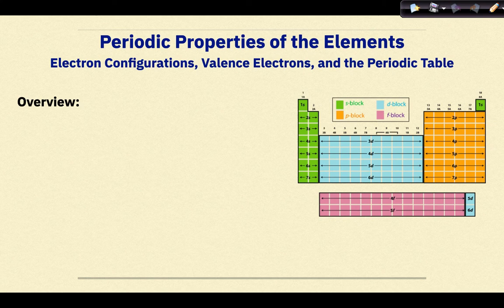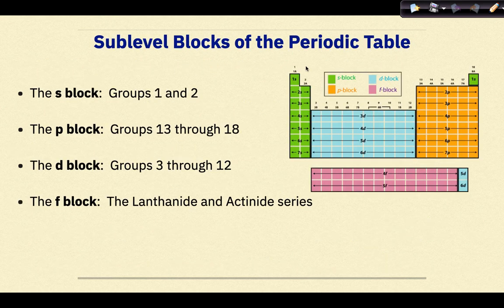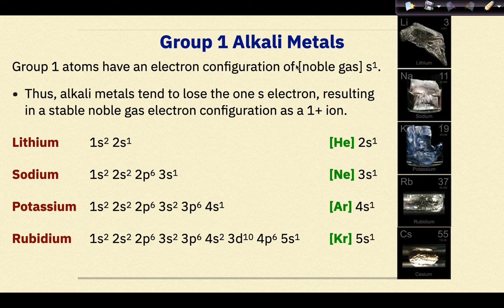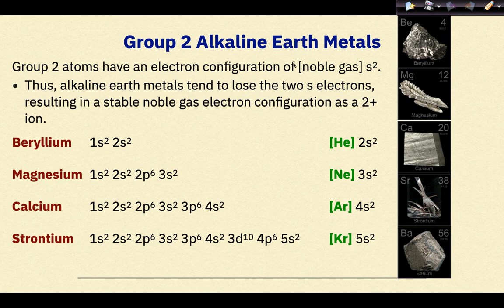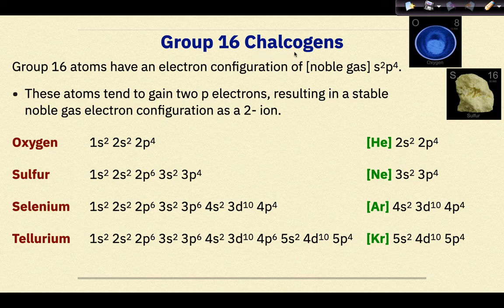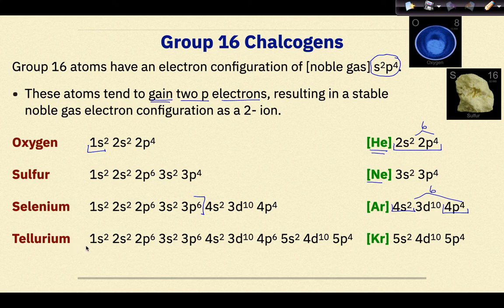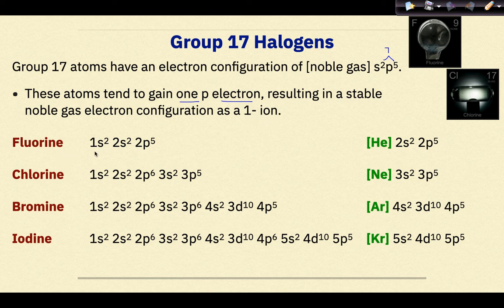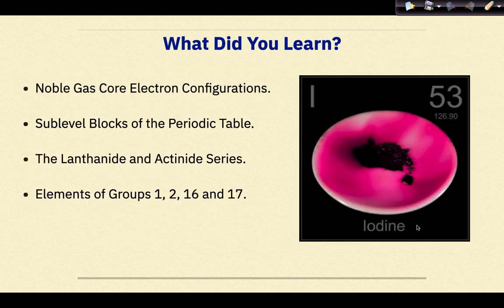AP Chemistry QMMA and PPE Part 6 Electron configurations, valence electrons and the Periodic Table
This video provides a link between the quantum-mechanical model of the atom and the periodic table. The first topic discussed is how electron configurations can be shorten from full configurations to those that use a noble gas core. The sublevel blocks of the periodic table are related to electron configurations. The lanthanide and actinide sections of the periodic table are discussed in terms of electron configurations. Finally, with the exception of the transition metals, each group of the periodic table is examined through the lens of electron configuration representation with a focus on patterns.